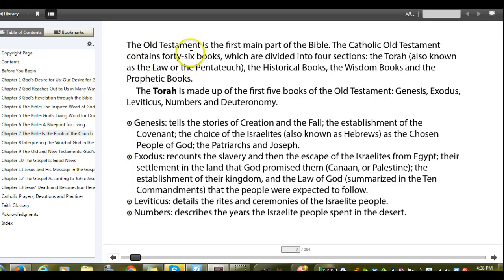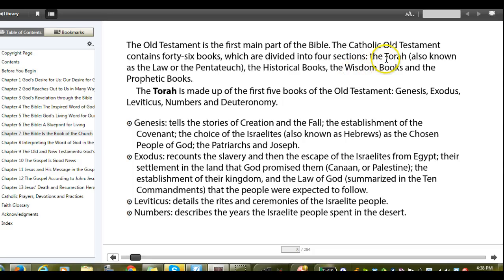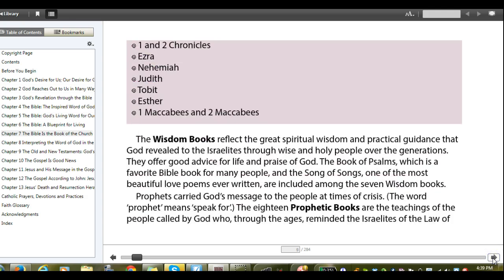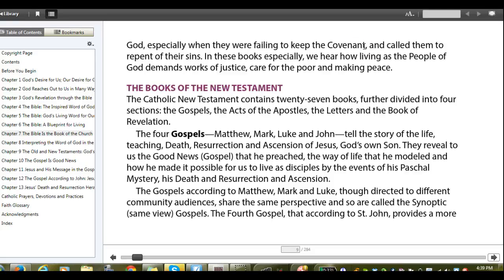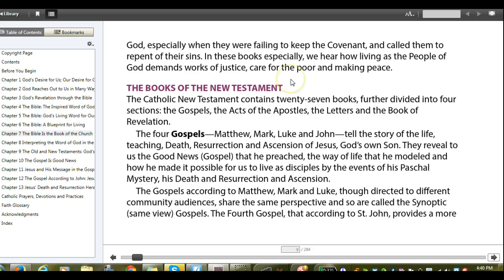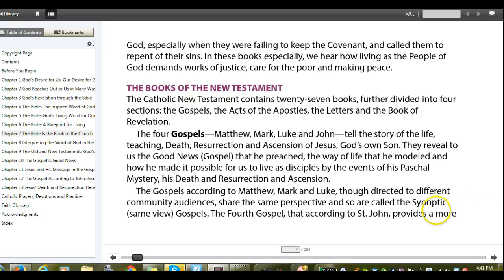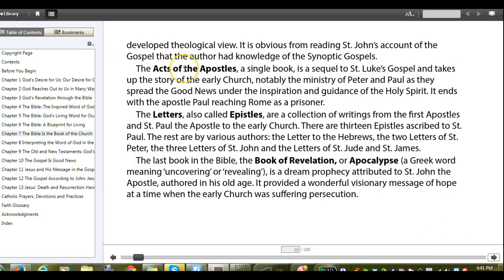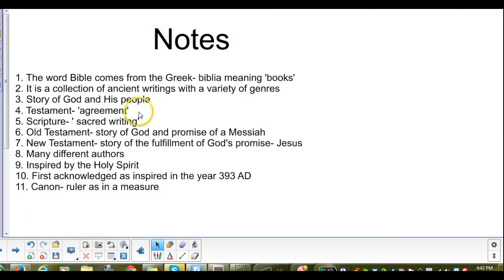Intro to Bible part 3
FS1 intro to Bible part 3